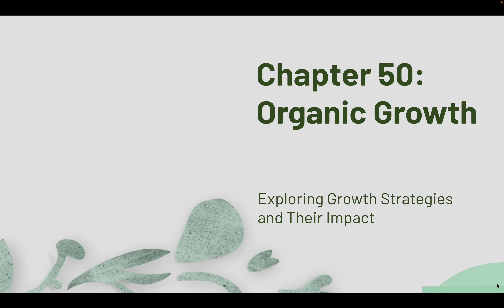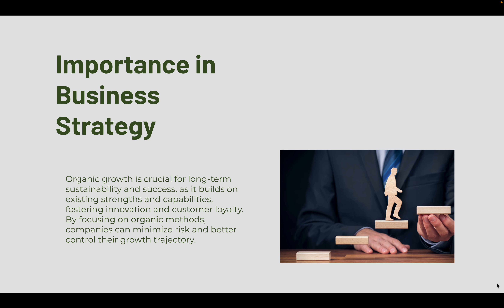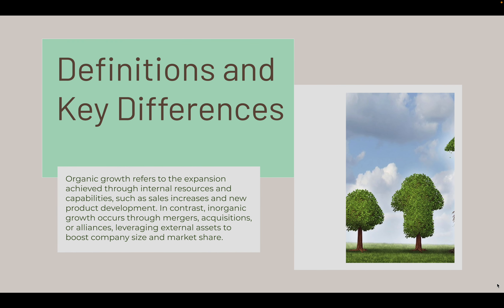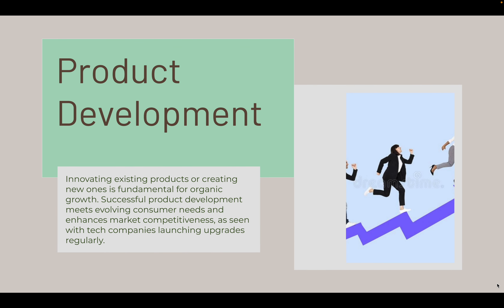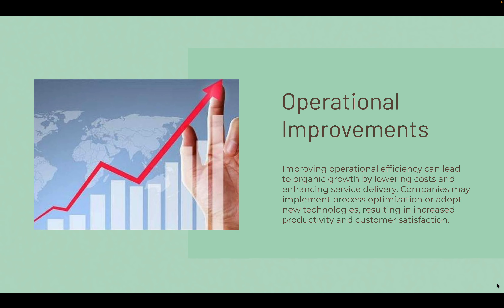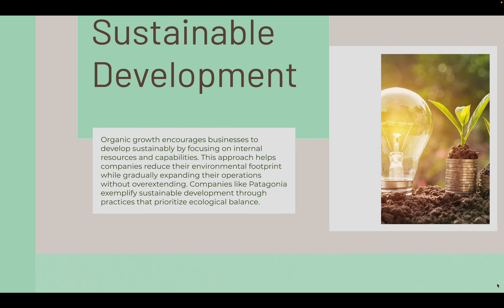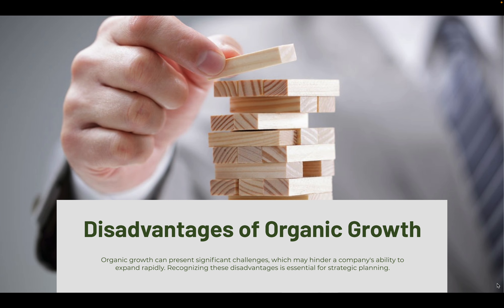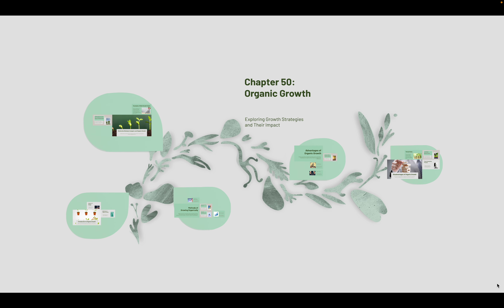A Level Business Edexcel Chapter 50 Organic Growth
Welcome to A Level Business Channel Guys!
All chapters for Edexcel A Level Business covered in detail.

Thank you for taking the time to watch my videos and I hope they are helpful.